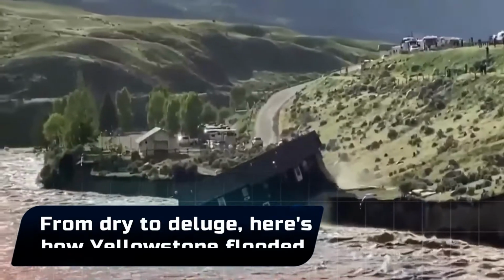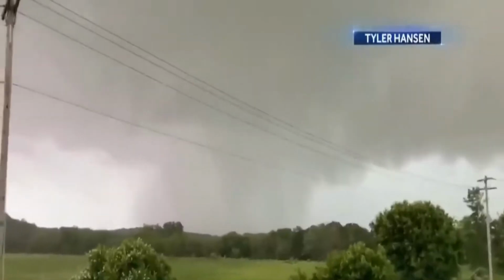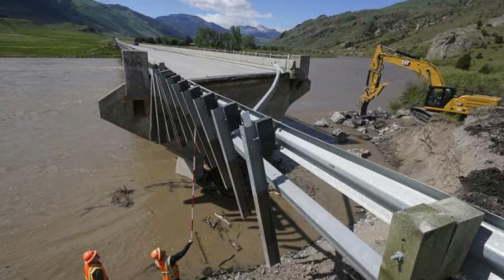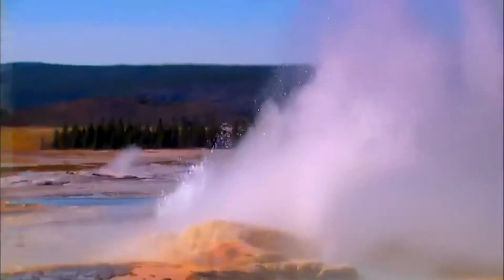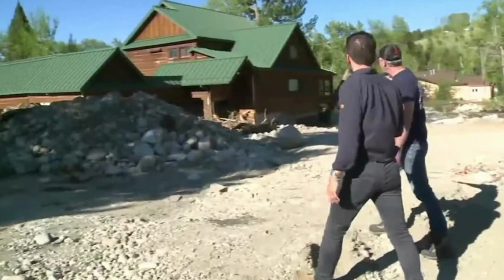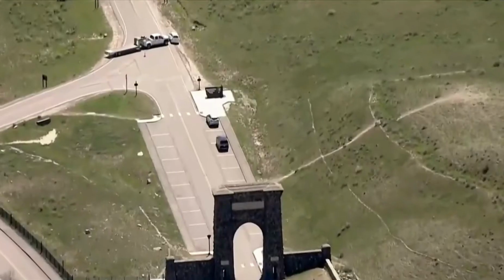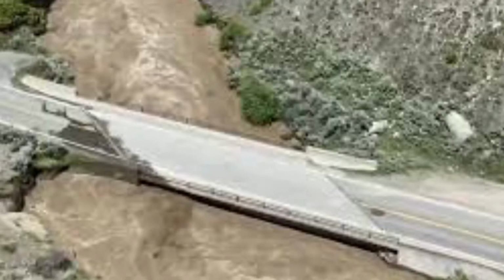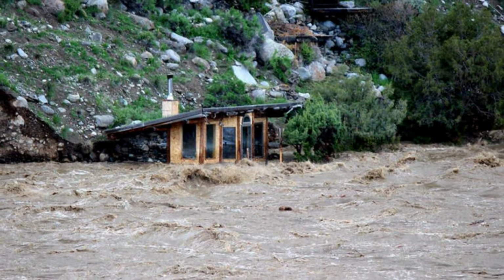From dry to deluge, here's how Yellowstone flooded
RED LODGE, Montana — Just three months ago, the Yellowstone region — like most of the West — was dragging through an extended drought with little snow in the mountains and wildfire scars in Red Lodge from a year ago when the area was hit by 105-degree Fahrenheit heat and fire.

Rivers and creeks this past week raged with water much higher and faster than even the rare benchmark 500-year flood. Weather-whiplashed residents and government officials raced to save homes, roads and businesses.

Mostly natural fleeting forces with some connections to long-term climate change combined to trigger the switch from drought to deluge, scientists said.

It was a textbook case of “weather weirding,” said Red Lodge resident and National Snow and Ice Data Center Deputy Lead Scientist Twila Moon. Her cropped hair was up in a sweat band and she was covered head to toe in mud from helping residents clear out flooded areas.

But these were conditions unique to the northern interior West, scientists say. Most of the West doesn’t have much snow and will keep struggling with drought.In the Yellowstone area, after a winter with light snow, it finally accumulated a couple of months ago, wet and cold, likely thanks to the natural weather event La Nina, building the snowpack in the mountains to above normal levels. Snow fell so hard on Memorial Day weekend people had to abandon camping gear and get out of the park while they could, said Tom Osborne, a hydrologist who has spent decades in the area.Things looked good. The drought wasn’t quite busted — in fact Thursday’s national drought monitor still puts 84% of Montana under unusually dry or full-fledged drought conditions — but it was better. Then came too much of a moist thing. Heavy rains poured in, thanks to a water-laden atmosphere turbocharged by warmer than normal Pacific water. And when it poured, it melted. The equivalent of nine inches of rain flowed down Montana mountain slopes in some places. Half or more was from the melting snow, scientists said.

All the rivers and streams reacted the same: “They shot up to levels far beyond anything ever recorded,” Osborne said. “Hydrologists know that there’s nothing that causes higher magnitude flooding in the West more so than a rain-on-snow event.”

One gauge on the Stillwater River near Absarokee, where Osborne lives, normally flows at 7,000 cubic feet per second during a moderate flood and races at 12,400 cubic feet per second in a 100-year flood, he said. A once-in-500-year flood would mean water raging at 14,400 cubic feet per second. Preliminary numbers show that on Monday, it crested at 23,700 cubic feet per second, the equivalent of stacking three moderate floods on top of each other, according to Osborne.

“A lot of these roads had existed for decades and had not seen any sort of flood damage like what we saw,” said Lance VandenBoogart, a meteorologist with the National Weather Service.The storm’s bullseye hit the eastern end of mountainous Custer Gallatin National Forest, dumping five inches of rain in some spots.

La Nina conditions occur when parts of the equatorial Pacific ocean cool, changing global weather patterns. While La Nina can dry out the U.S. Southwest, it can increase snow and rain in other more northwesterly parts of the country and may have helped pack more snow in Yellowstone’s mountain peaks, according to Upmanu Lall, the director of the Columbia Water Center at Columbia University.

And while Oregon, Washington, Idaho and Montana had bigger snowpacks from a cold, wet spring, areas south of that were extremely dry with anemic to missing late spring snows, said UCLA climate scientist and western weather expert Daniel Swain.

Then an “atmospheric river” — long flowing regions in the sky that move large amounts of water — entered the area and dumped rain on the snow at a time when the weather was warm. That rain came in from over the northern Pacific where the water and air was unusually warm and warmer air holds more rain, said Swain. That’s a small climate change connection, he said.